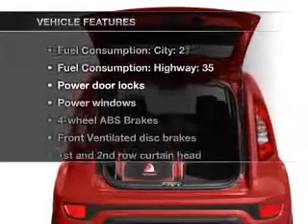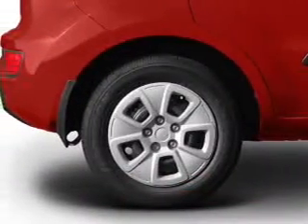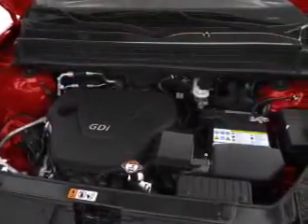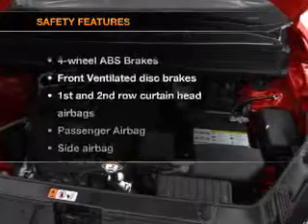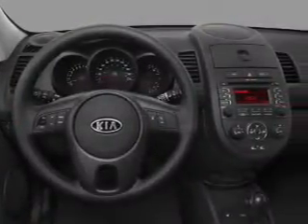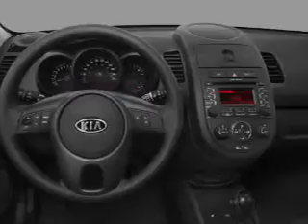2012 Kia Soul - Phoenix AZ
Year: 2012
Make: Kia
Model: Soul
Trim: Base
Engine: 1.6 liter inline 4 cylinder 16 valve
Transmission:
Color: Clear White
Mileage: 38
Address:
2121 E. Bell Road